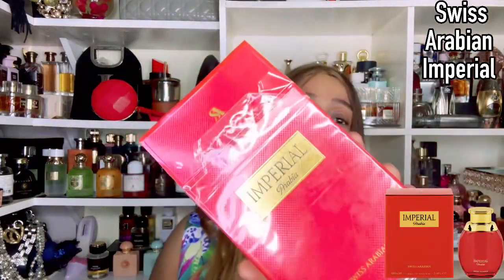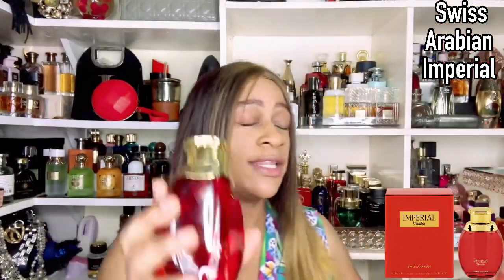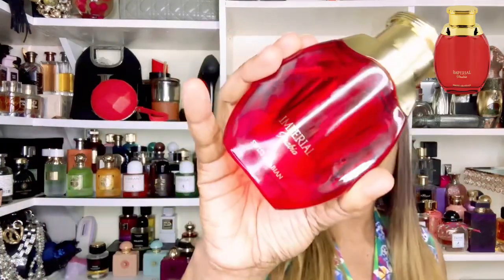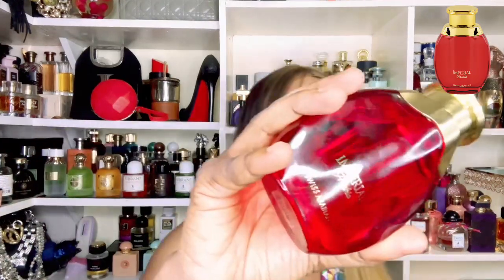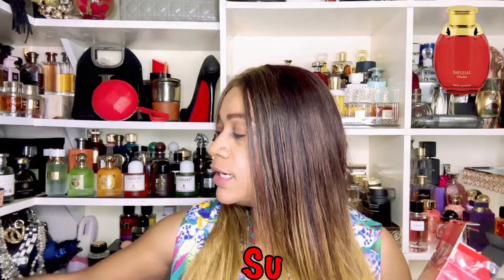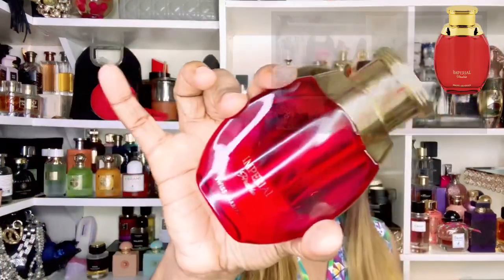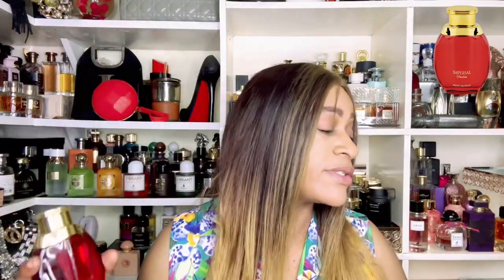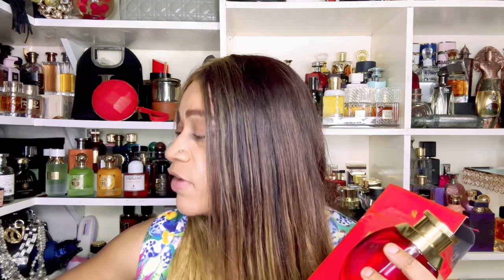Swiss Arabian Imperial Arabia Review | Swiss Arabian Perfumes | My Perfume Collection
Join me today for a Swiss Arabian Imperial Arabia Perfume Review. I hope you’ll find this video helpful.
Purchases were made with my own money
All opinions expressed herein are my own